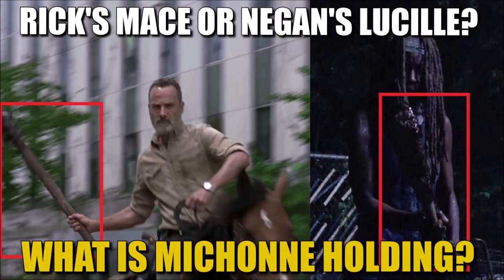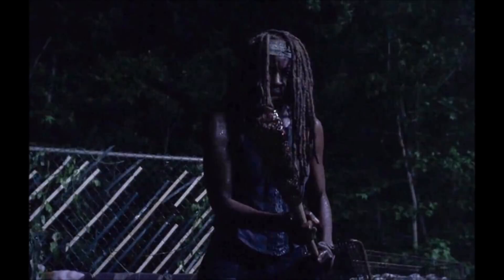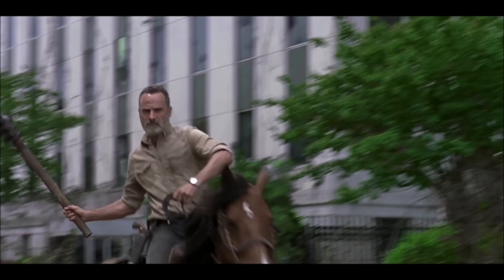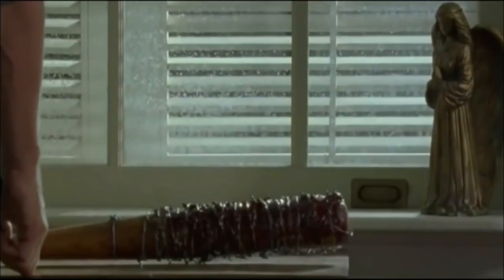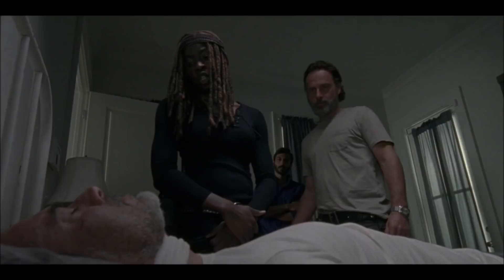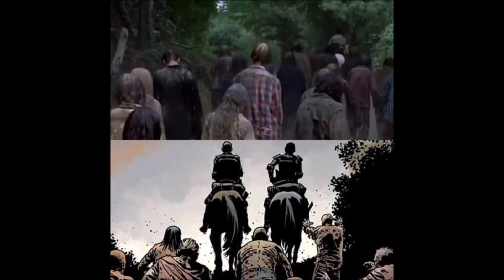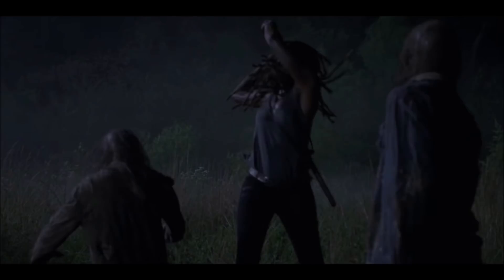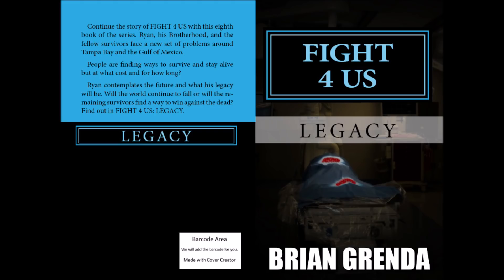The Walking Dead Season 9 Michonne Theory & Discussion - What Is Michonne Holding?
Spoiler warning for TWD Season 9. We discuss TWD season 9, Rick, Michonne, Lucille, and more.

All images/graphics/quotes/hashtags/video clips are property of AMC, other people, and companies.